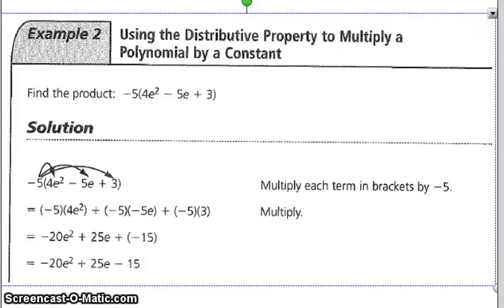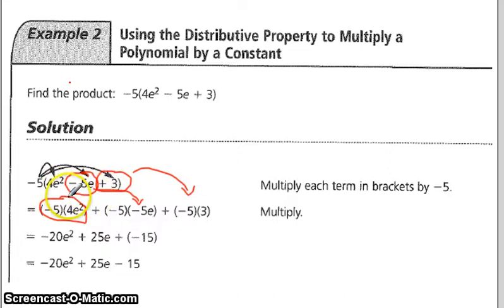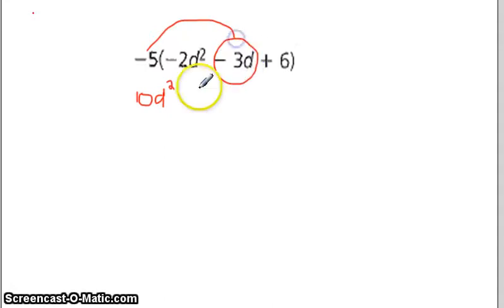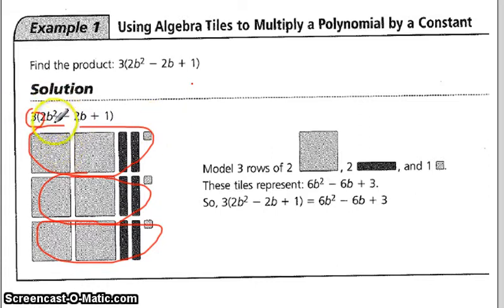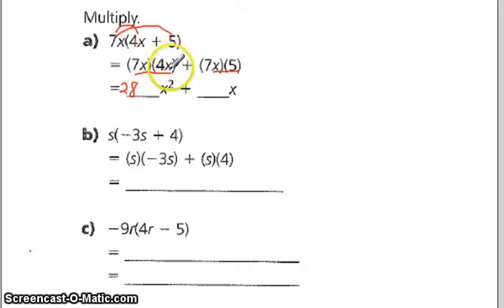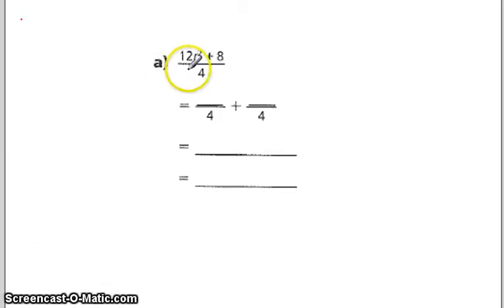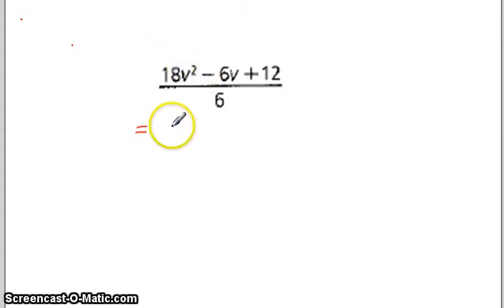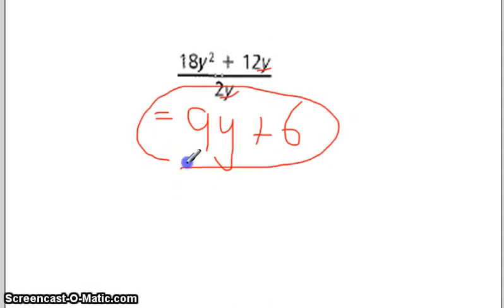Multiplying & Dividing Polynomials